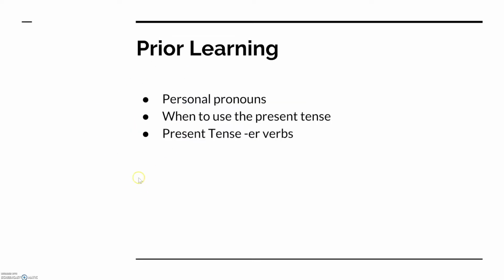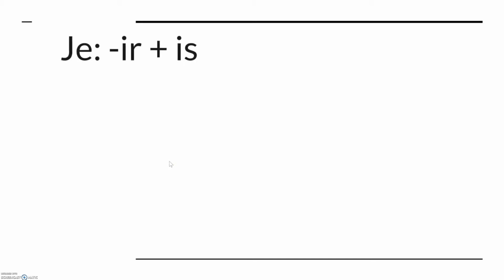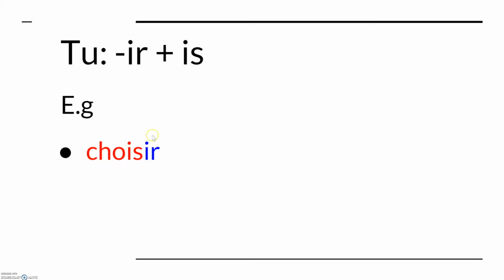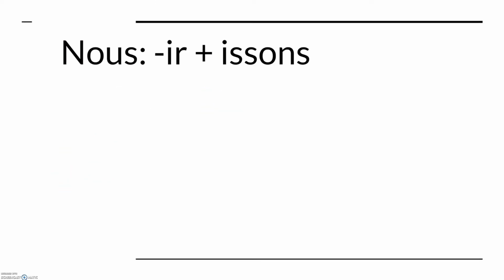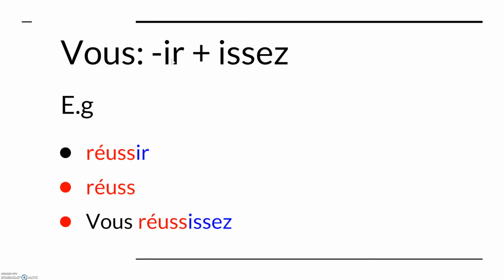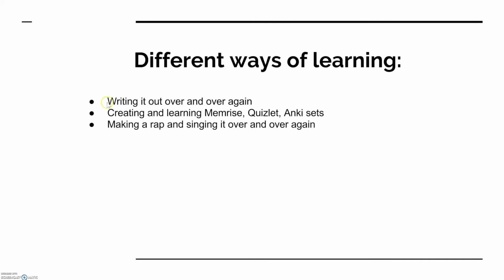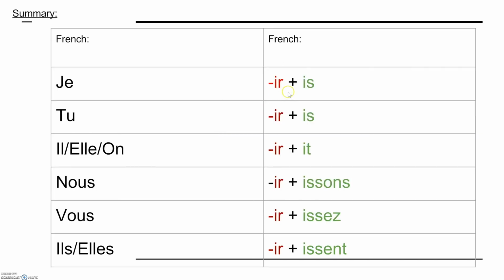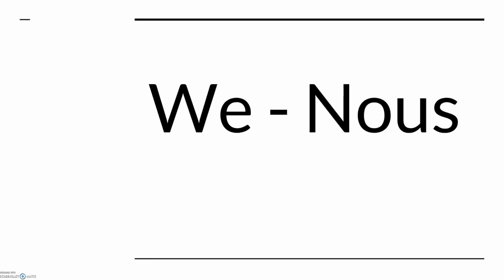Present tense -ir verb conjugations in French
Hi everyone, here is the 2nd of 4 videos on the present tense. Please ensure that you've watched the present tense -er verbs video beforehand Good luck!

I've also created a google play store app to help you learn all the french grammar tenses you need to know:

Here is a quizlet set to help you memorise the endings for this video: